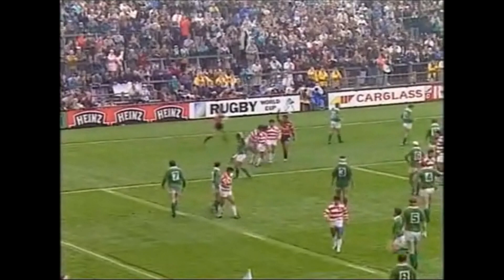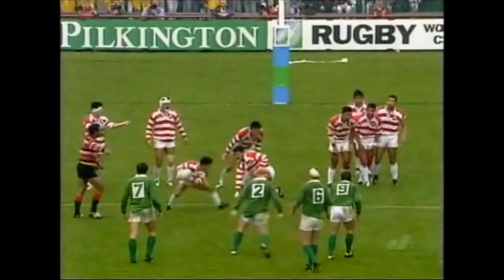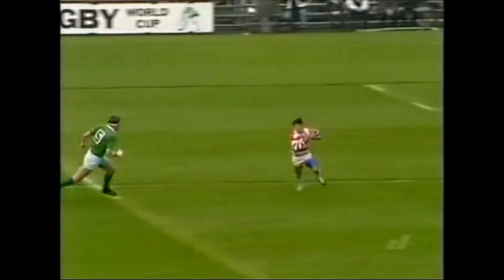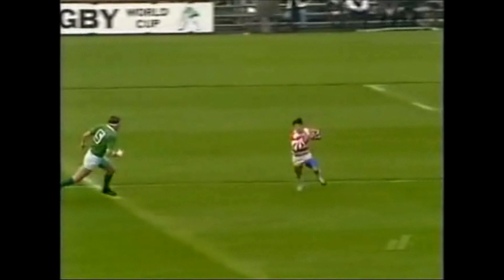Yoshihito Yoshida super run creates Japan try vs Ireland 1991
A brilliant run down the left wing by Yoshihito Yoshida creates a try for Japan against Ireland during their match at Lansdowne Road in the 1991 Rugby World Cup.